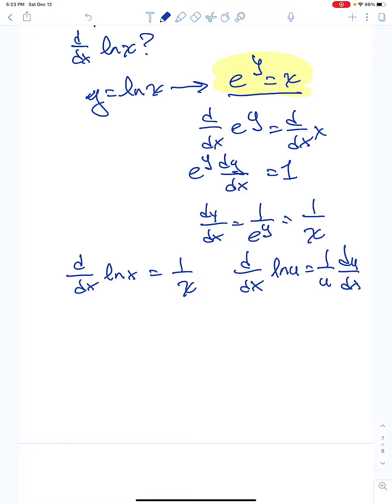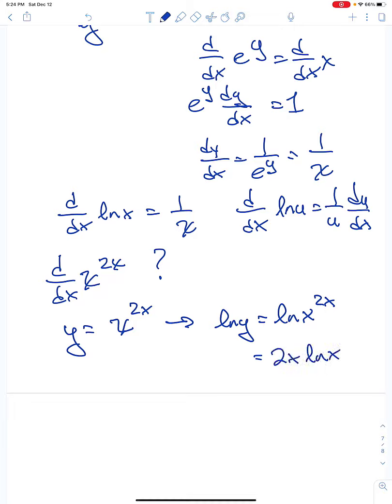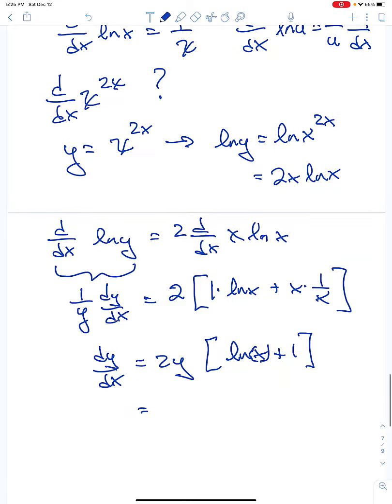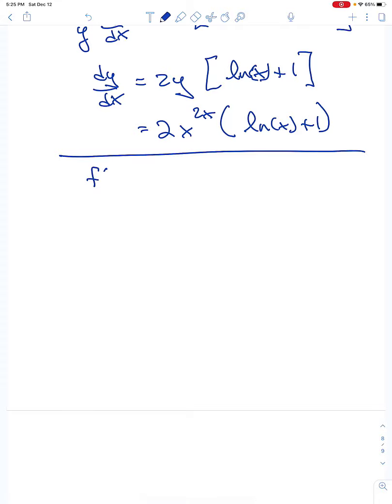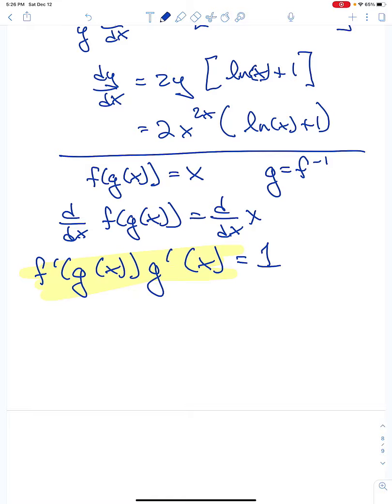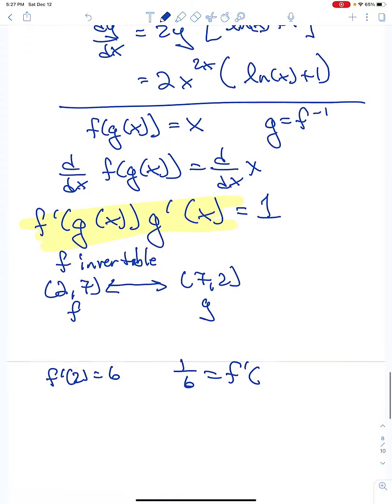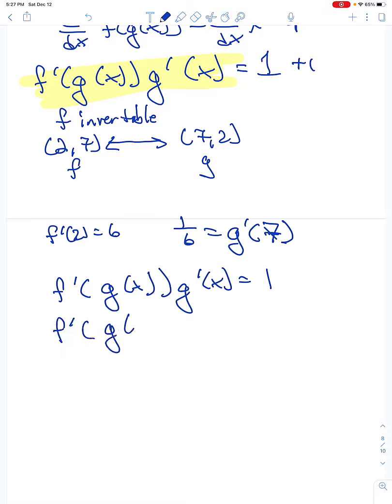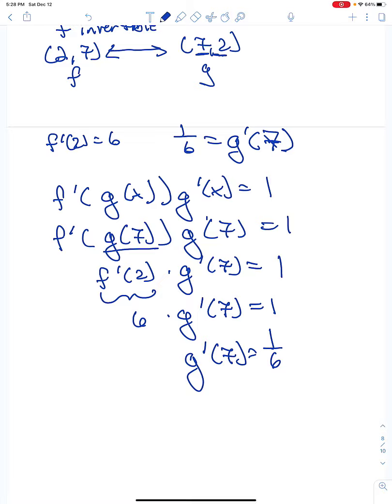Rv Chain RUle and Some application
this video covers the chain rule and some baby applications of the chain rule